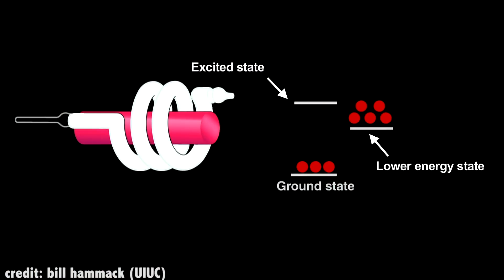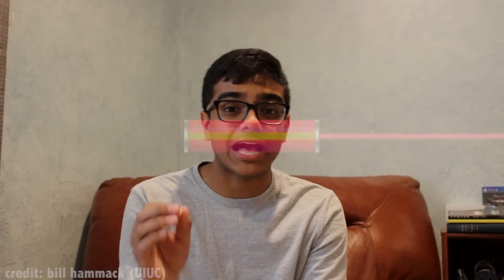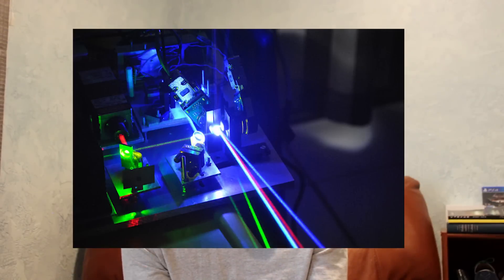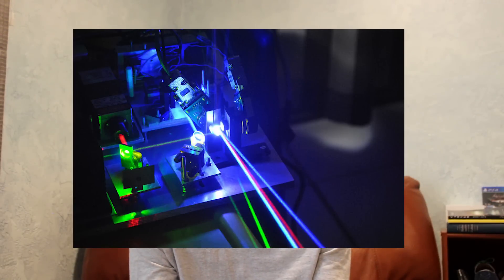The World's First White Laser: Goodbye LEDs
Hey guys! Today I discuss the world's first white laser that could potentially revolutionize the lighting industry.